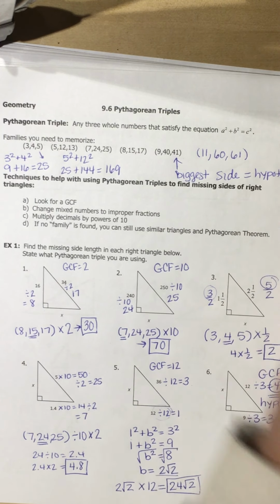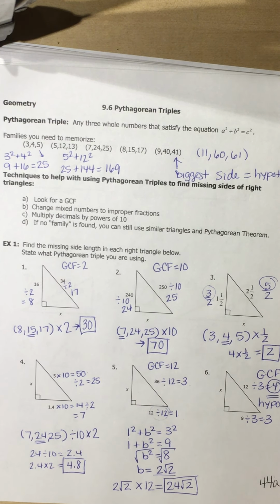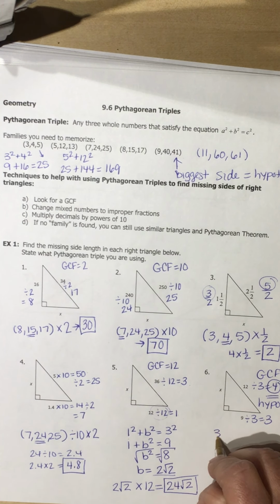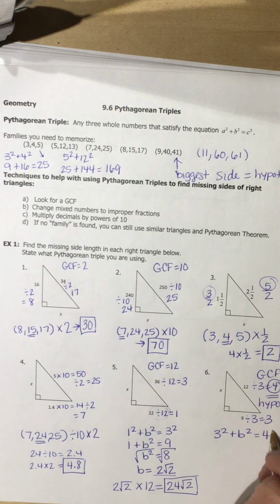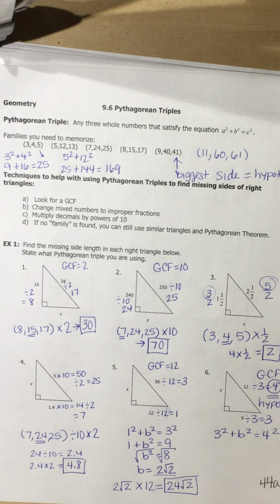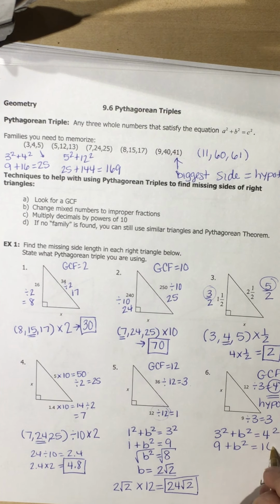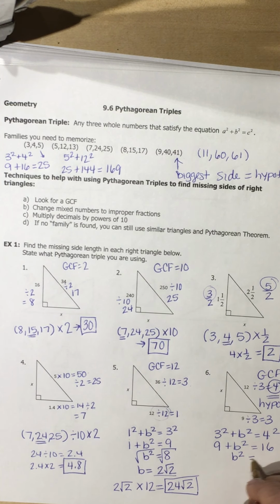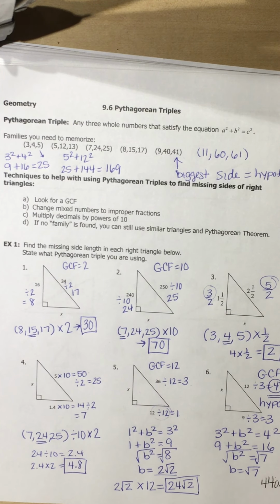Ch. 9.6 Day 1 Notes Part 2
Pythagorean Triples